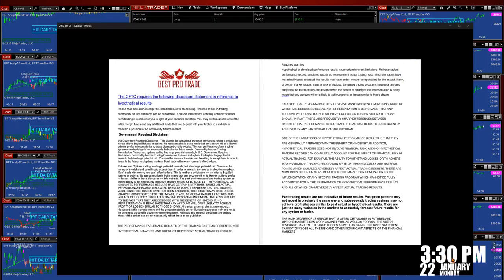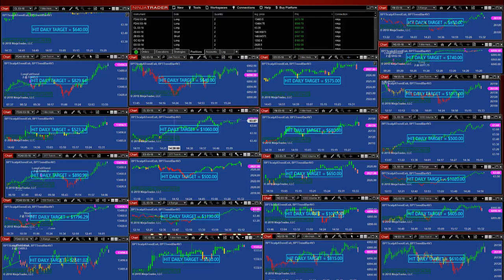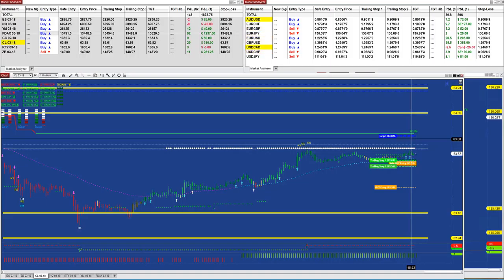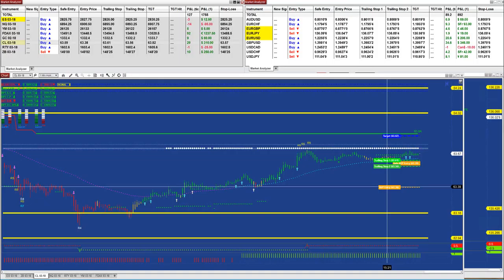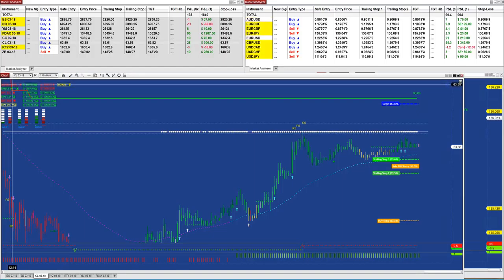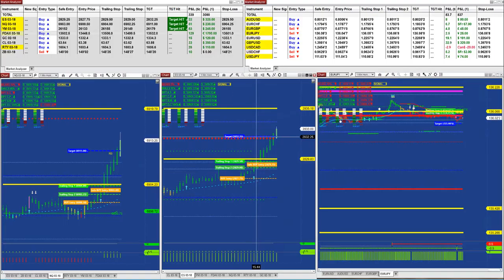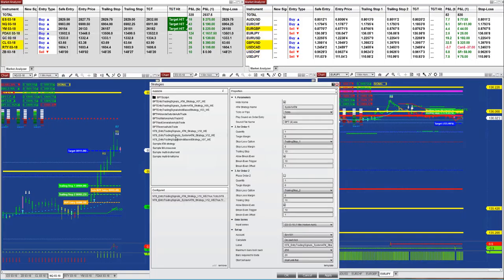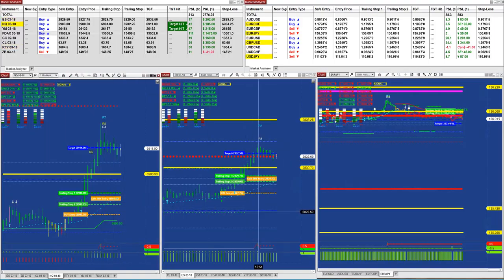bestprotrade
AutoTrader best pro online Algorithmic trading